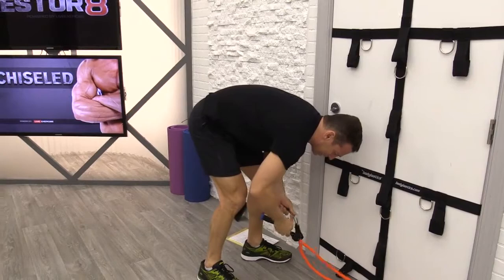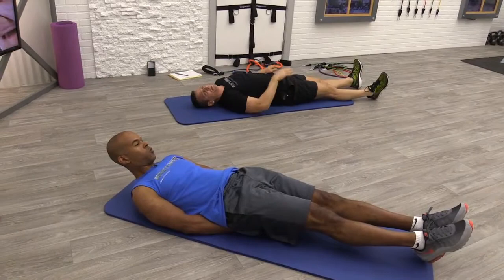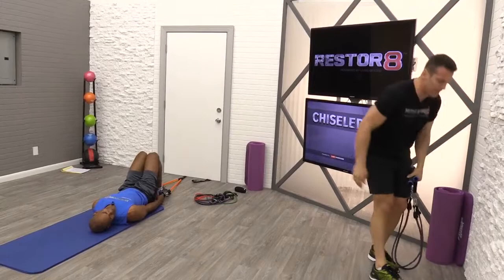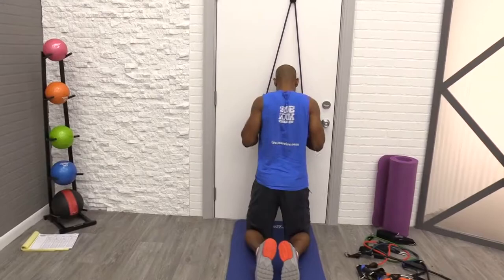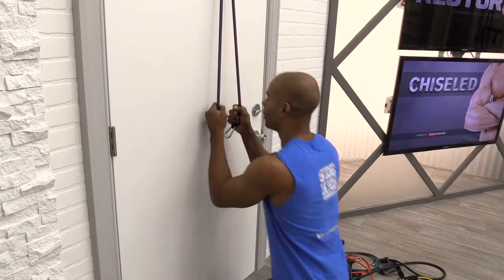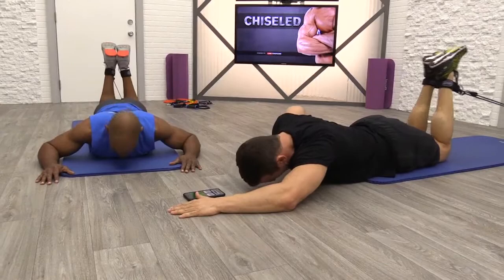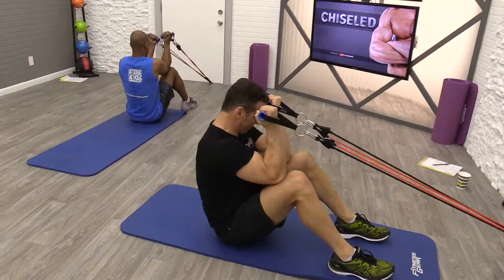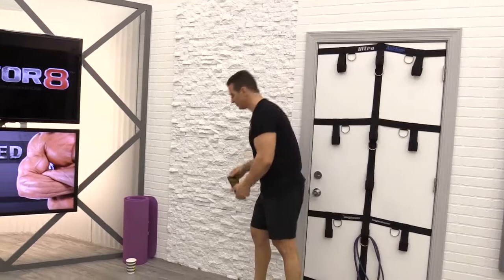RESTOR8 Week 4 Day 1: Legs, Triceps & Biceps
To create your free account and track your progress.

Restore your aging body in 8 weeks with the most effective workouts that blend Strength, Flexibility and cardio: RESTOR8!!

Today is a strength workout so bring your intensity and get ready to Build!

You will not believe how hard your muscles will work, or how amazing your will feel.

You can use any Resistance Bands, however for every one of these workouts we will be using Bodylastics (that's my company) Bands. If you have a set you will know why they are Top rated. If you don't have a set and then acquire some, you will understand very quickly why they Rock. Need a set of Bodylastics?

And tap that BELL to be notified when other awesome videos are released!

And Thanks for “JOINING THE ARMY”!!! :))))